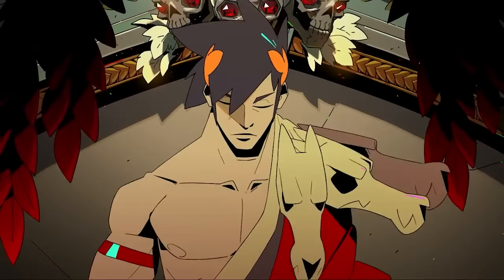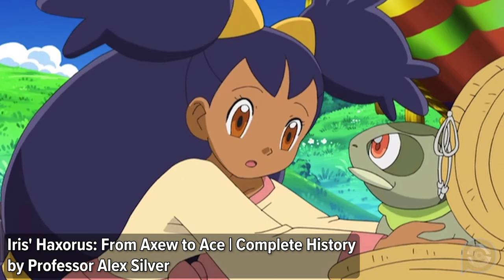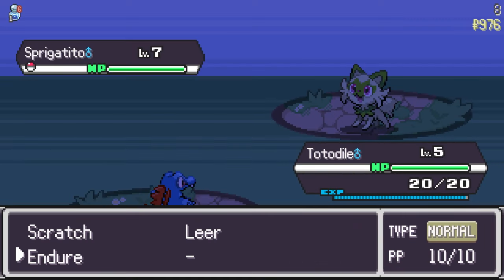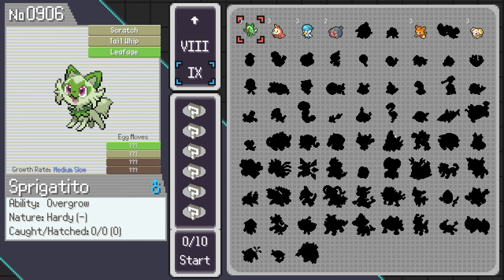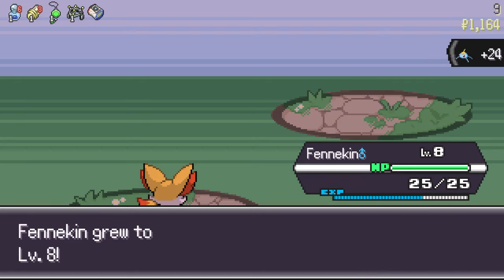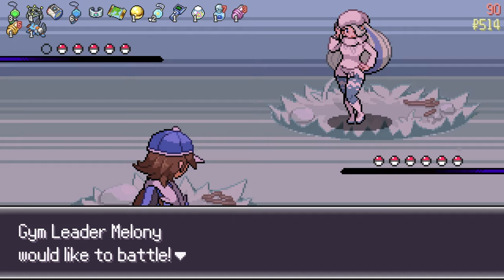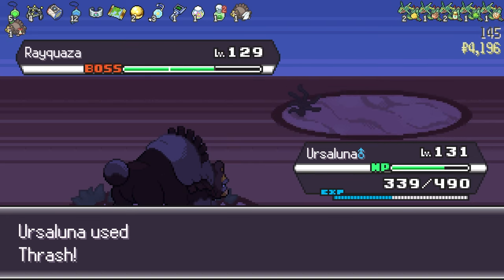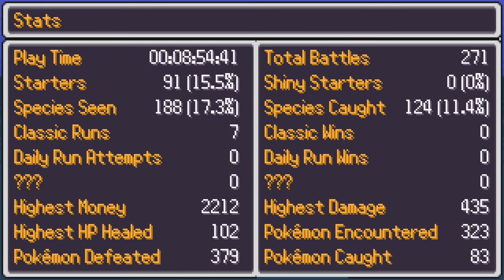This is the Most INSANE Pokemon Roguelike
What if you took Pokemon and mixed it with Slay the Spire and Darkest Dungeon? Meet PokeRogue, a brutal Pokemon Roguelike where you can't heal for free OR grind. Every move counts in this grueling adventure that takes Pokemon battles to the extreme.

00:00 Intro
06:00 Introductory Run
13:26 The Start of Run 7
21:57 Run 7 Cliffnotes
24:39 The Beginning of The End(?)